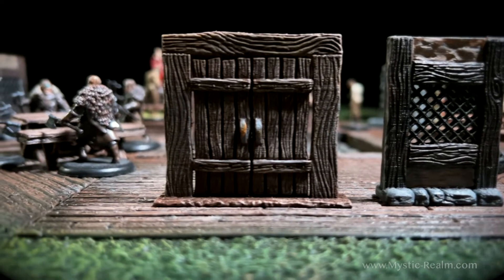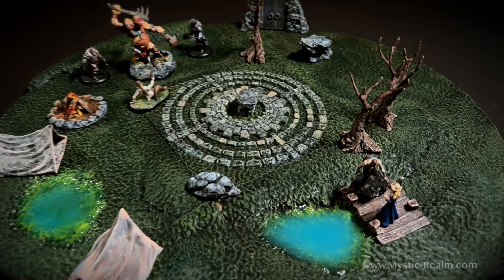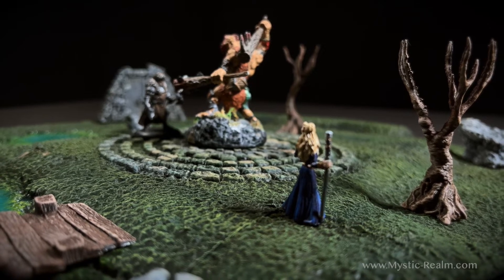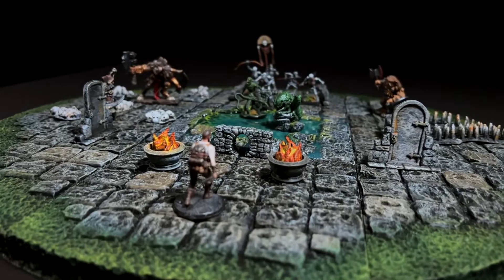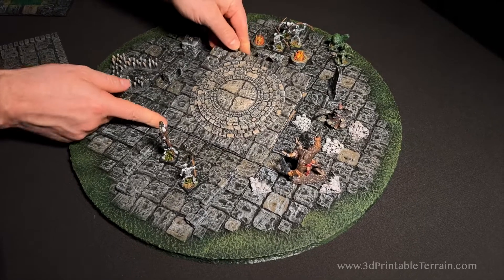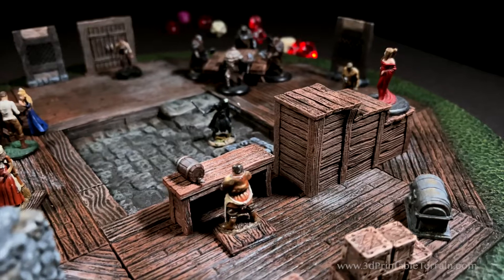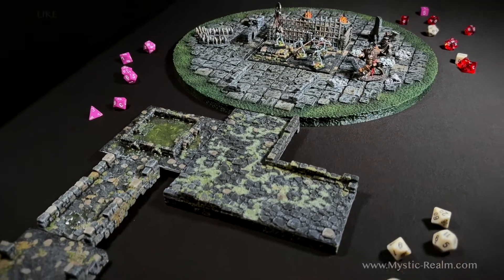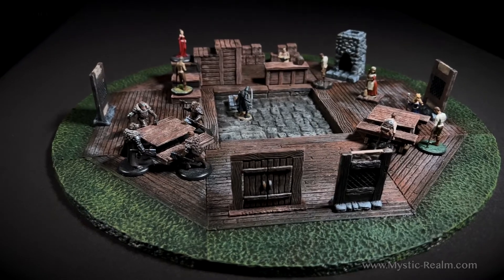Thematic Combat Zone Game Play for Tabletop Gaming - Mystic Realm 3D Printable Terrain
Free Sample on our website!

- Thematic Zone Play -
We have a really fun stylized design that works great in all spaces in on a small gaming table. We also see this as a great option for folks that play theater of the mind and hit the table for tactical encounters and interactive events. Since its compact, it’s also really good for gaming while traveling or setting up an adventure while RL camping.

We are calling our version of this terrain - TZP for Thematic Zone Play.

This first release includes a set of three themes.  Tavern Occlo where the party can get a traditional rump roast meal, a refreshing pint of ale and pick up their quest.  The Riftwood Wilderness journey to the dungeon where the party might witness a judgment being rendered out at the gates of the city.  Dungeon An'Gar where the party will be slain or endure for a time.  Each TZP theme comes with thematic accessories.

- Zone Combat -
The idea behind the terrain is that the disc is divided up into 3 zones - Contact Zone, Range Zone and Outside Zone.

  *  Contact Zone - At the center of TZP is a 6 inch area where the action is.  This includes dialog, snooping, pick pocking, disarming or setting traps and melee combat.

  *  Range Zone - This zone surrounds the contact and creatures in the range zone can see the action, cast spells, shoot arrows, huck hatchets, spears and chuck explosion potions into the center zone. They can not be hit by melee characters inside the contact zone nor can they hit with melee unless they move into the contact zone.  Good spot for casters and archers.

 *  Outside Zone - Any players or creatures in the outside zone can not see or hear the Contact Zone. They may be able to see the Range Zone if the game master allows it.

- Credit -
We went to give credit were credit is due.  The first time we seen this type of terrain was when Profession Dungeon Master showed it on his YouTube channel about 3 years ago.  Since they he has refined the idea.

- Refine & Innovative the Design -
One of the considerations we took was to make the TZP change the feel instantly by simply making the center exchangeable.  When we did that we also realized once the center top was removed we could make the center base another playable surface.  For the tavern its a cellar, for the wilderness its a rift and for the dungeon its a pit. The different center tops are part of the stretch goals that unlock backer count, learn more on that below.

The edge of each of the TZP are finished with the grassy style edge and can be painted to look like grim and dirt or even water.  The disc is locked together using OpenLOCK clips and can be glued.

The overall size once snapped together is just under 17.5 inches.

|| Pokorny Paints ||
We use Pokorny paints.  Lots of love and respect to Stefan Pokorny for his color science and all he has done for the miniatures community.  If you haven't tried his paints be sure to stop by his website.

Black Filament
Paint Brushes for Terrain
Paint Brushes for Detail